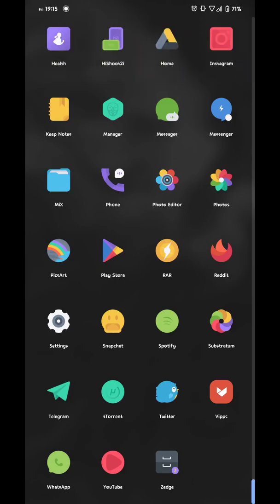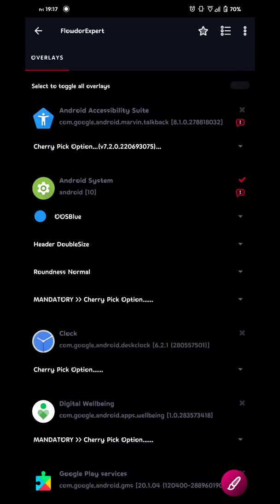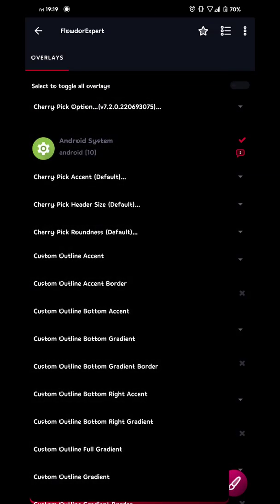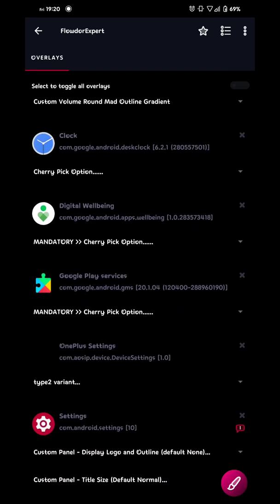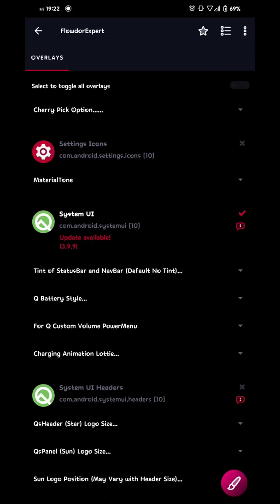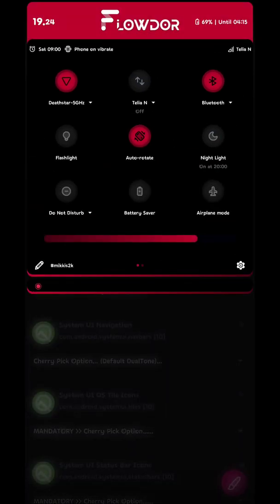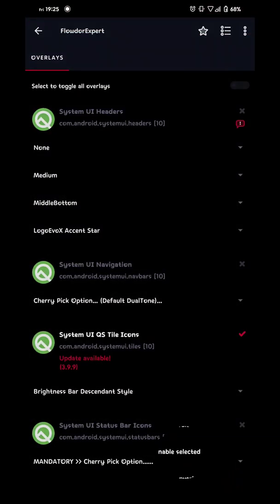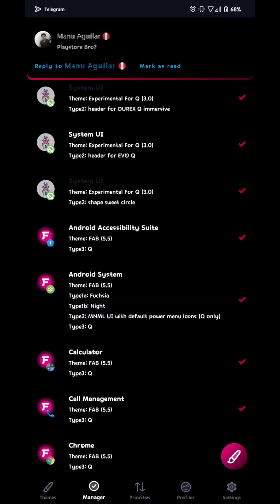#1 Flowdor Theme Tutorial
A Tutorial on Flowdor theme which give you the idea how to use this theme in a better way

Its a completely free theme with active support community and Constant Updates.

Channel - @flowdor
Group - @flowdor_theme